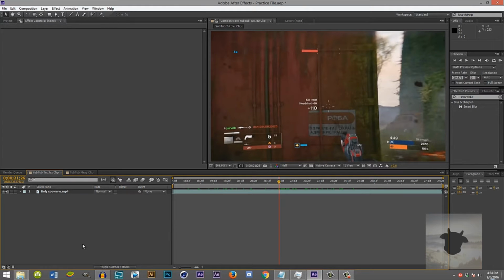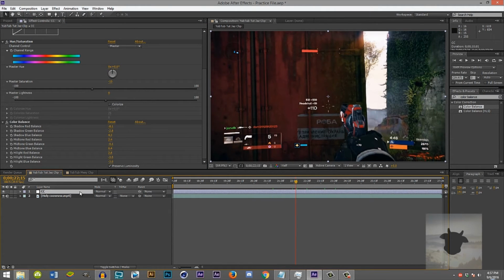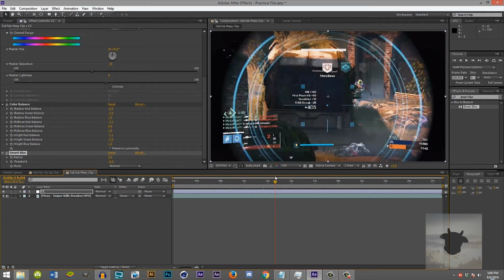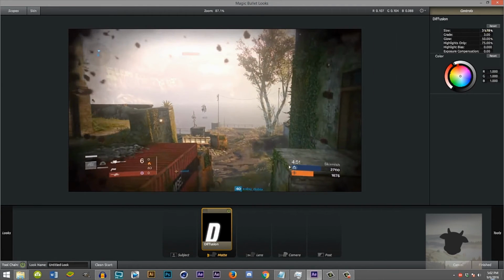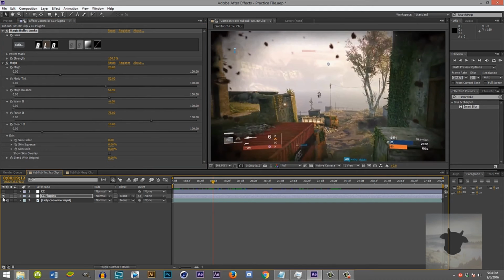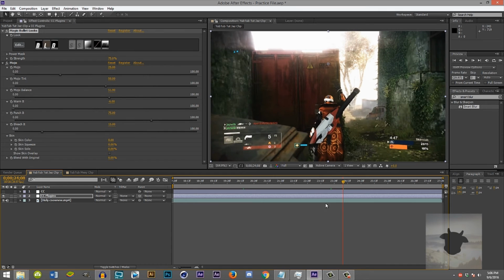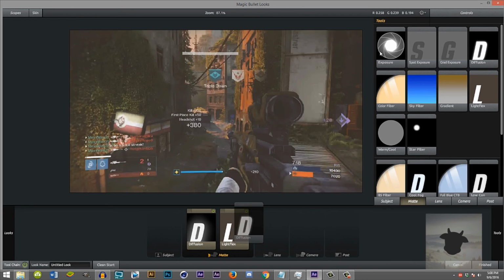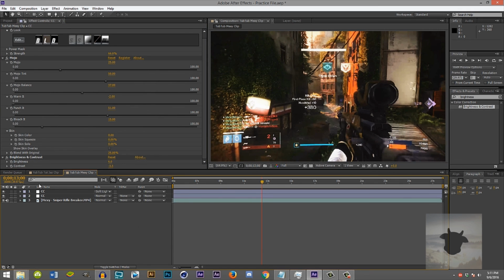AE Tutorial | Color Correction | By Elliot Ritchey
Elliot Ritchey presents a new tutorial on color correction with 3rd party plugins as well as with the regular default vanilla effects inside After Effects.  Have any questions?  Leave them in the comment section below!

Enjoy Elliot's content?  Be sure to check out his YouTube channel and follow him on twitter -

The two clips used are from Jaziguess and Exile Mexy, check them out here -

Songs Used -
Flux Pavilion - Exostomp (Diskord Remix)
Hundaes - Be There
Lucian - Down The Middle (feat. Kid Coyote)
TheFatRat - Never Be Alone (Lumious Remix)
CRVCK JVCK - Love You